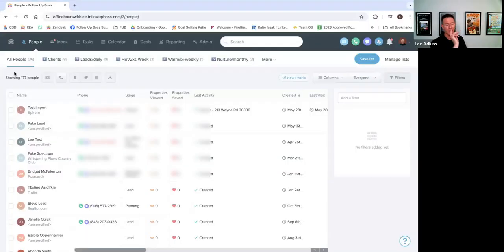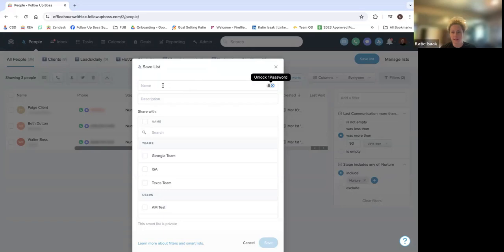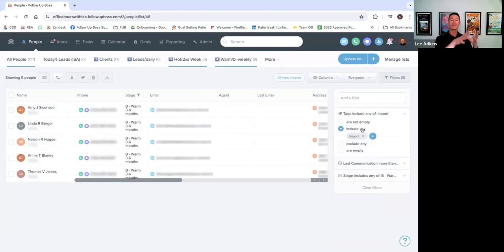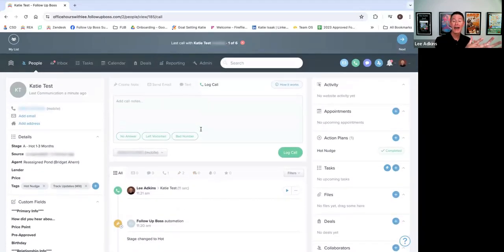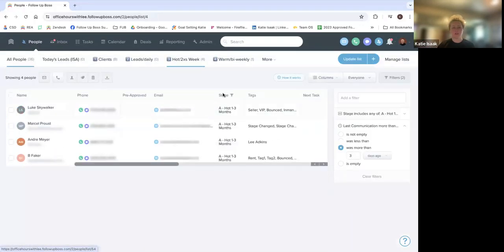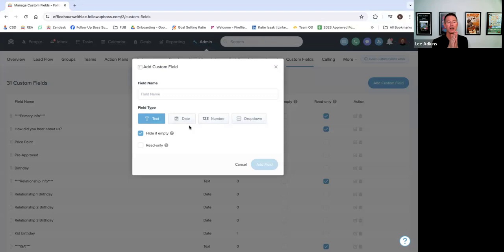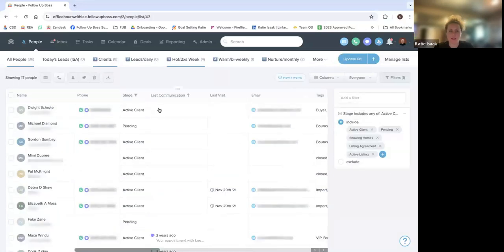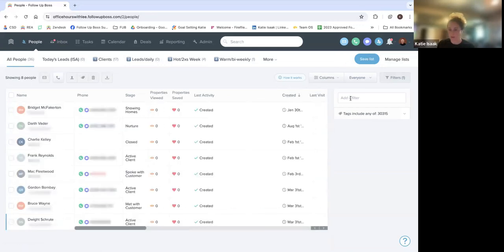Using Filters and Smart Lists to customize your FUB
This Office Hours session is focused on ways to use Filters and Smart Lists to customize your FUB and find leads to follow up with.

Learn about filters and columns in FUB, saving/organizing Smart Lists, and ideas for follow up with the contacts in your lists.